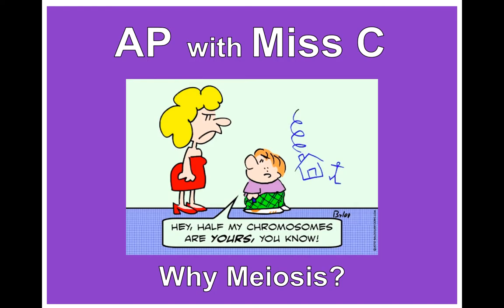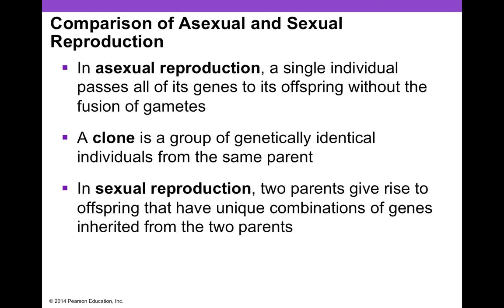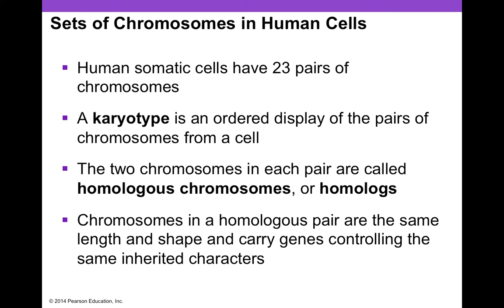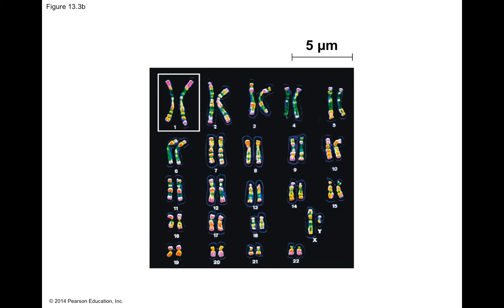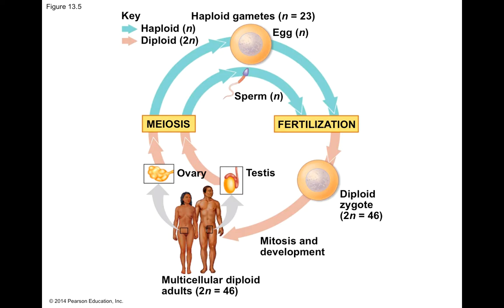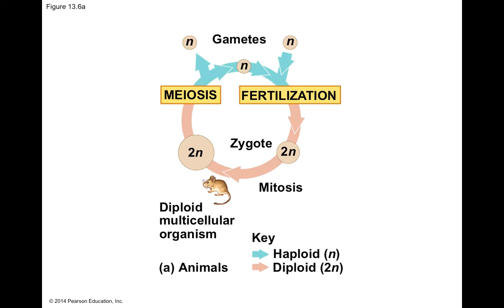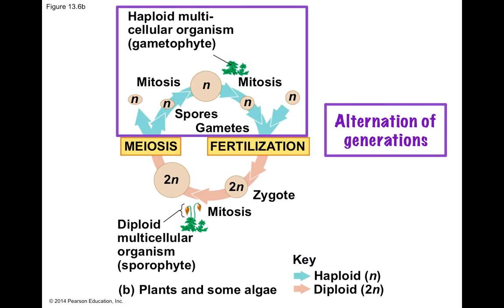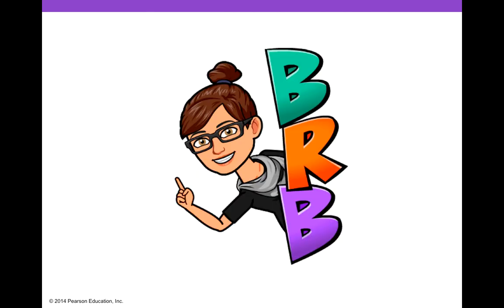Miss Cote's AP Biology Class - Why Meiosis?